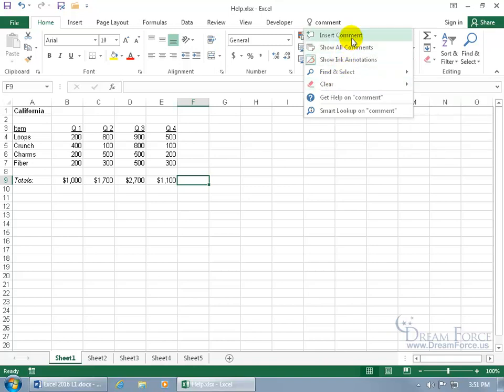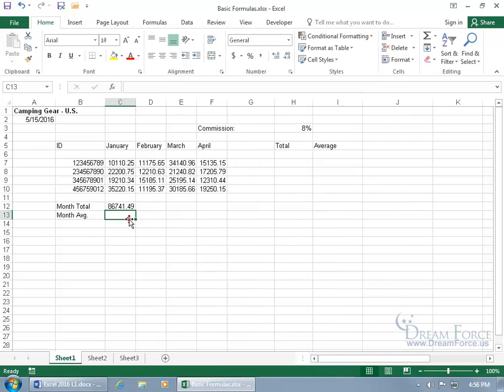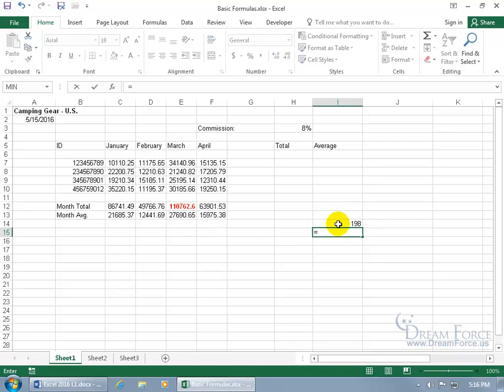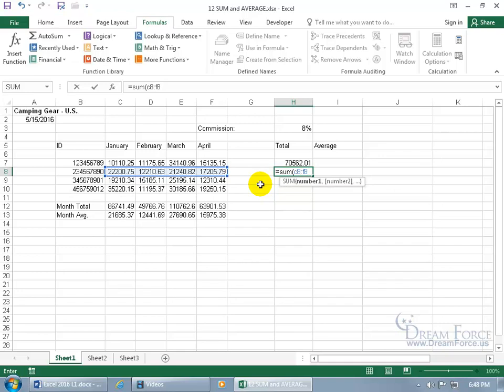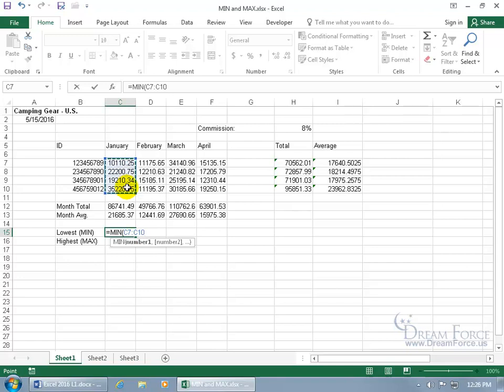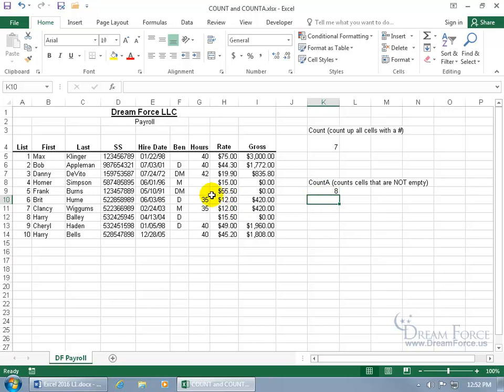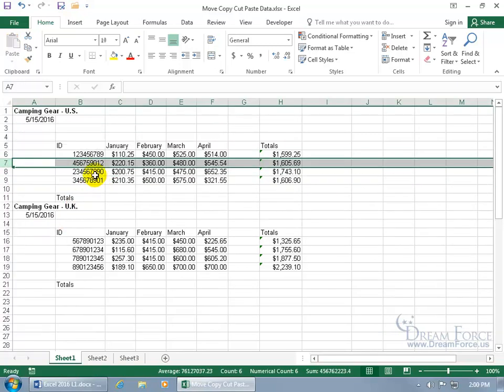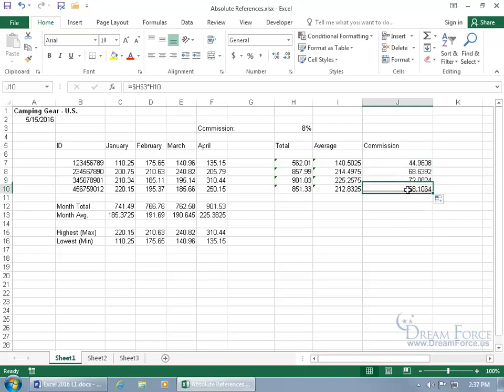Microsoft Excel 2016 Tutorial for Beginners – How to Use Excel Part 2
This is a Microsoft Excel 2016 Basic Tutorial for beginners.  In this basic course Excel video tutorial, you’ll learn how to use the new Tell me or Help feature, how to create basic formulas, the SUM, AVERAGE, MIN, MAX, COUNT, COUNTA functions, move, copy, cut and paste data, Absolute and Relative references.

1. Tell Me Help
2. Basic Formulas
3. SUM and AVERAGE
4. MIN and MAX
5. COUNT and COUNTA
6. Move, Copy, Cut and Paste Data
7. Absolute and Relative References